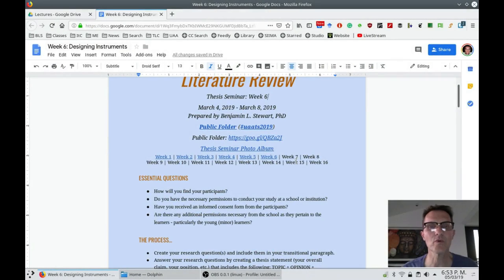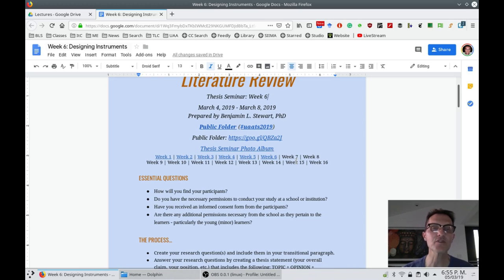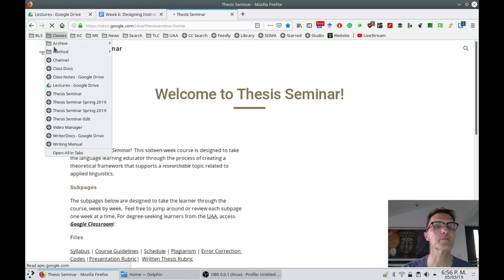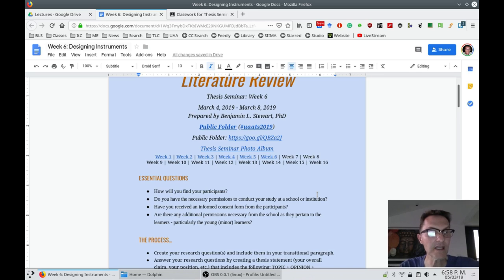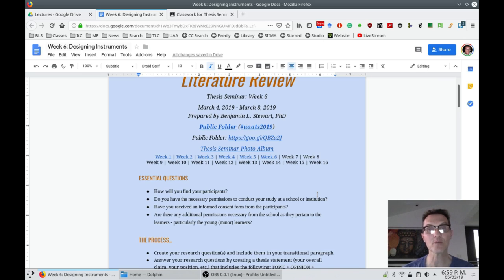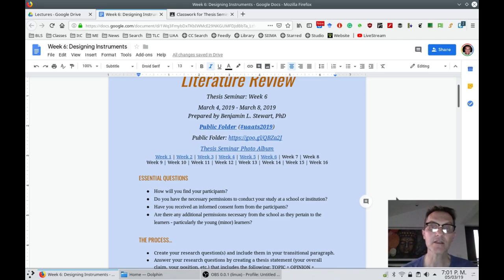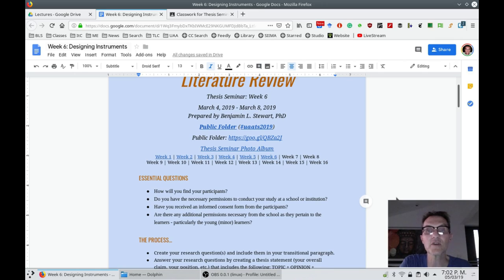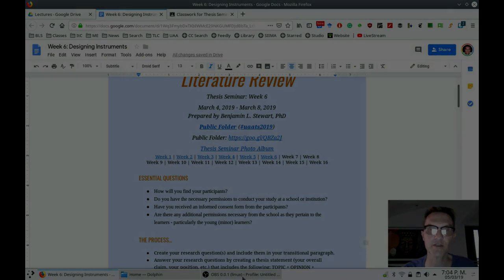Thesis Seminar: Beginning the Data Collection Process